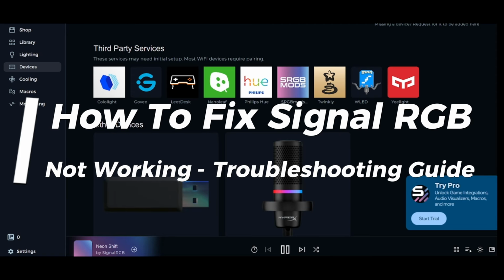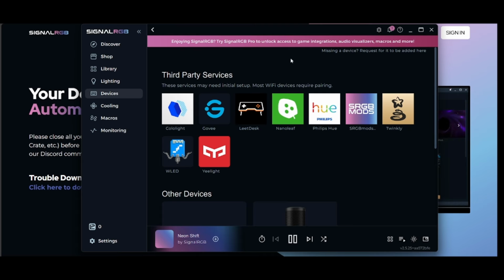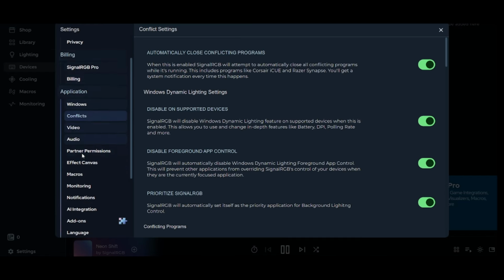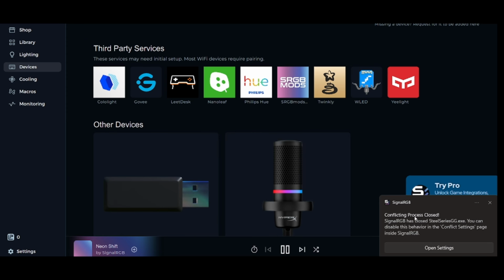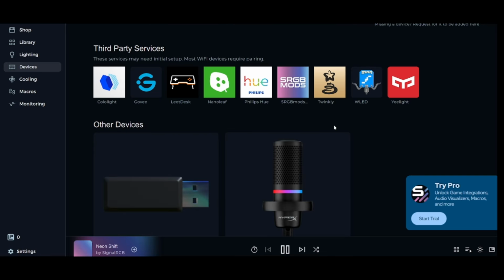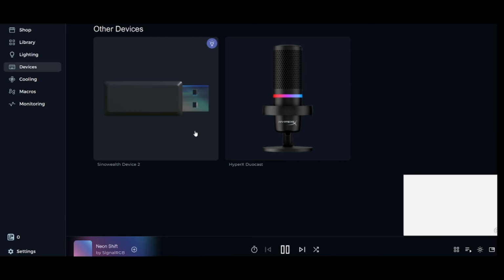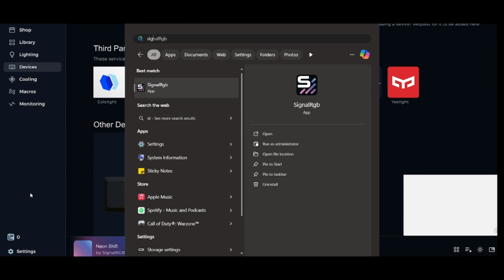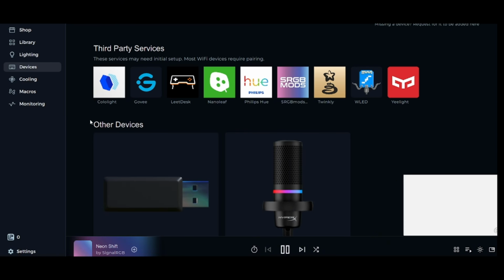How To Fix Signal RGB Not Working - Troubleshooting Guide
In this video I show you how to How To Fix Signal RGB Not Working - Troubleshooting Guide